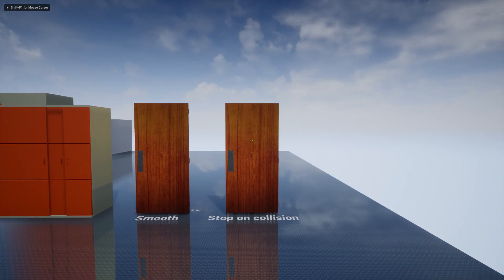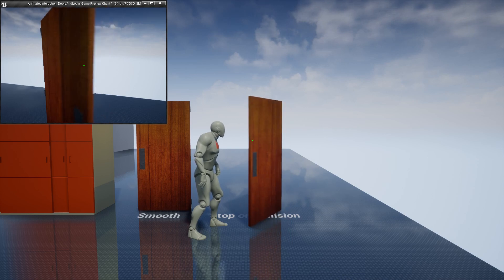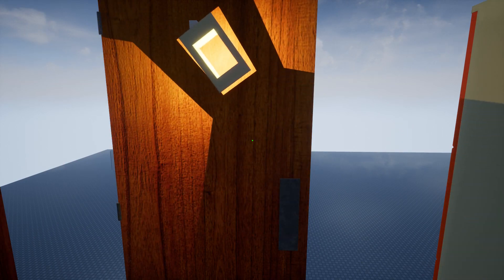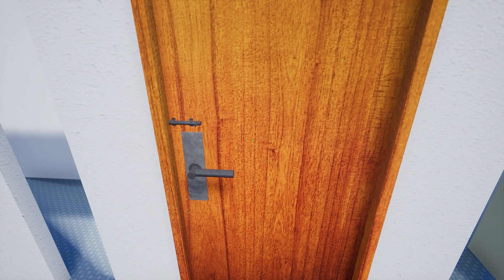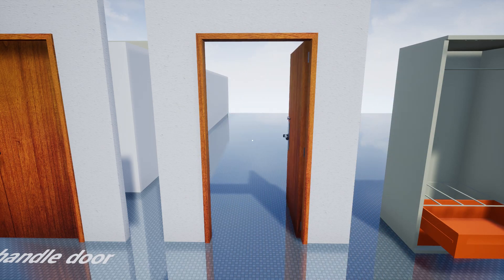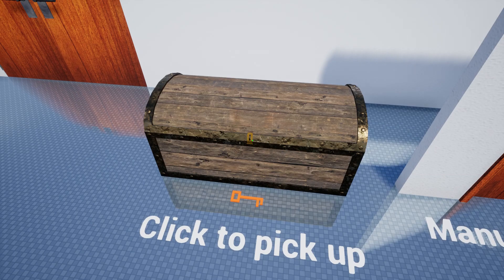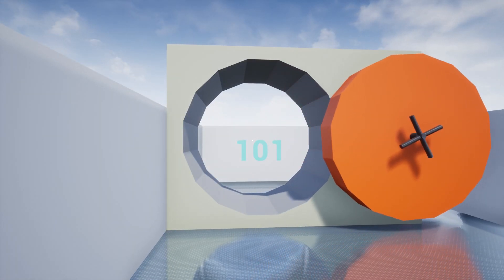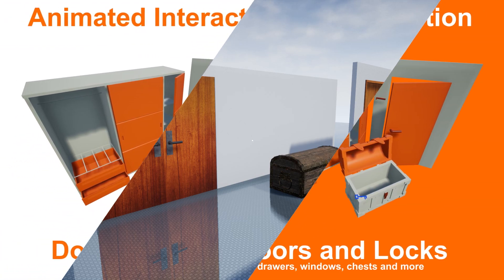[Preview] Animated Interaction: Doors and Locks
Animated (timeline controlled), network replicated system for creating doors, locks, chests and other moving mechanisms with custom meshes.